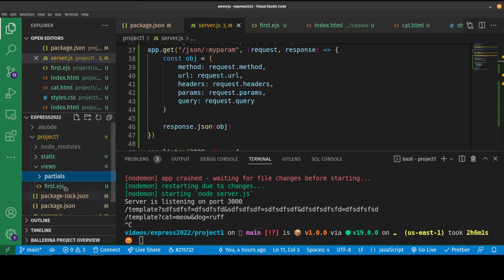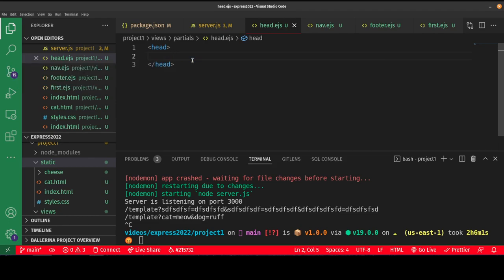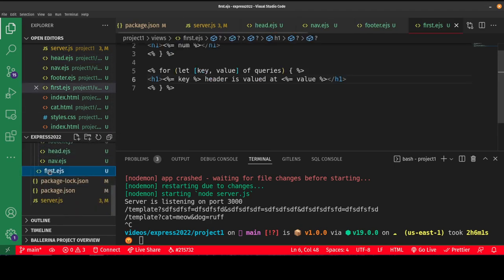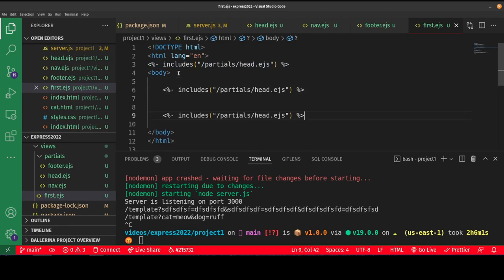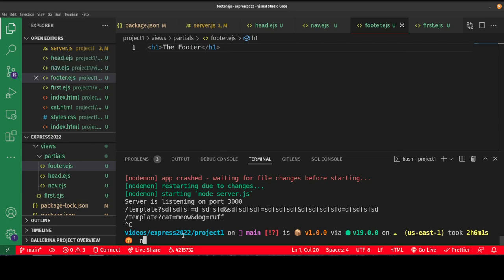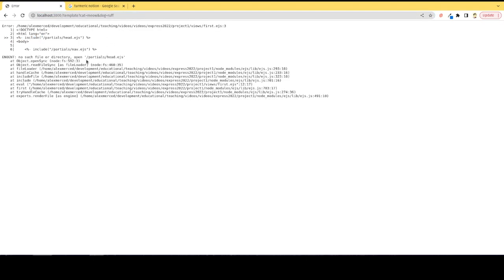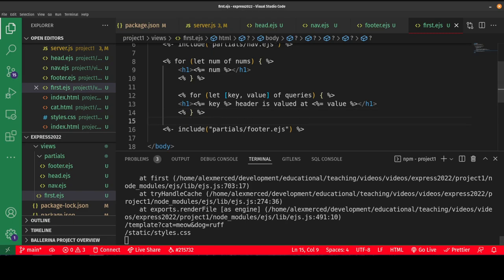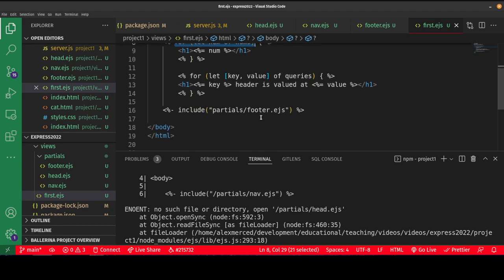AM Coder - Intro to Express 2022 - EJS Partials